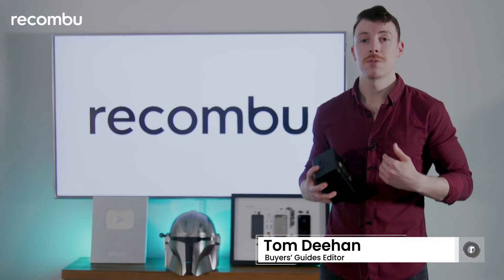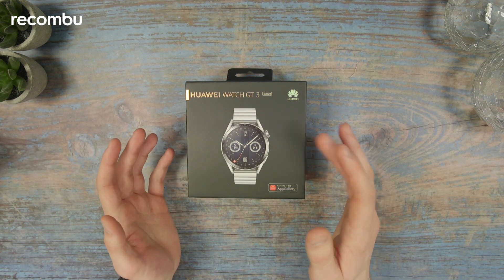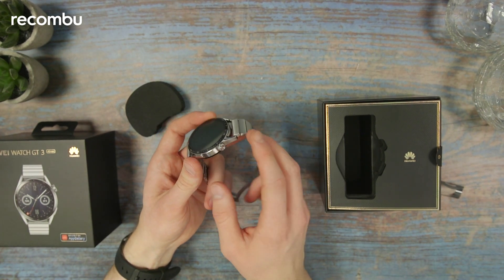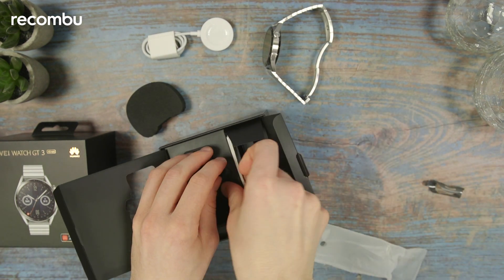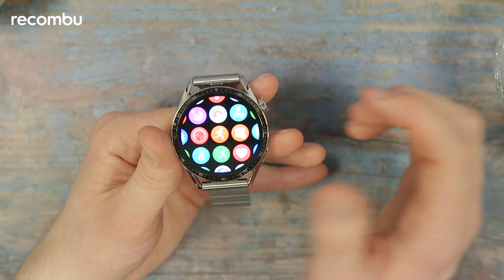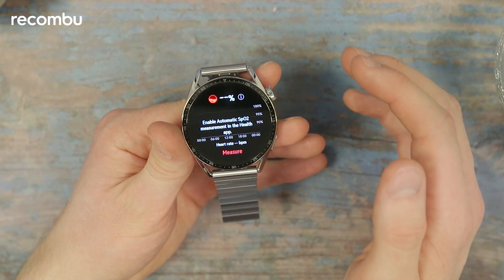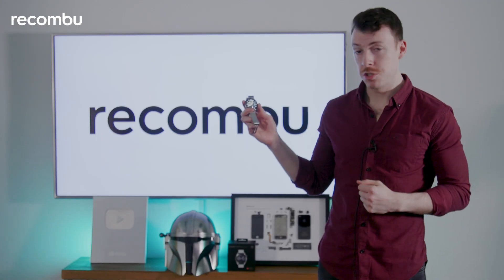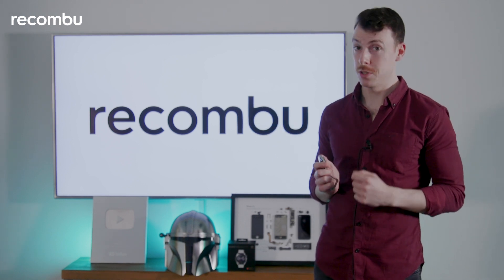Huawei Watch GT 3 Unboxing: Stylish and affordable?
Tom takes a look at the new Huawei Watch GT 3 which, while being quite a departure from previous GT watches, is still a gorgeous wearable and one that could sway a lot of buyers shopping around the sub-£250 mark,